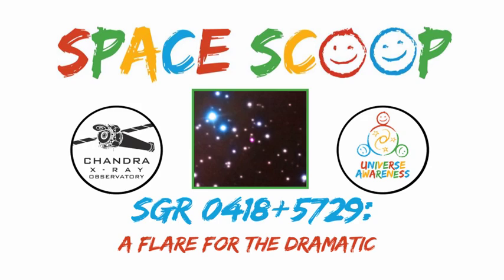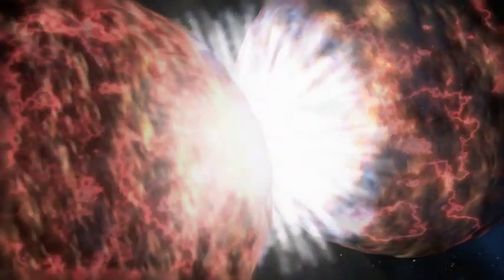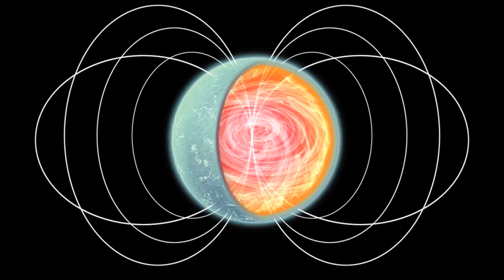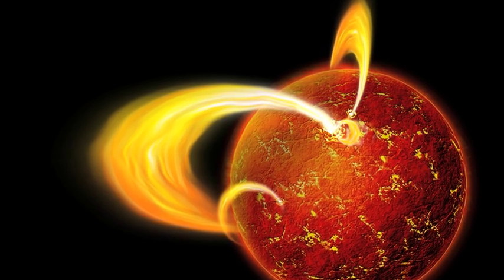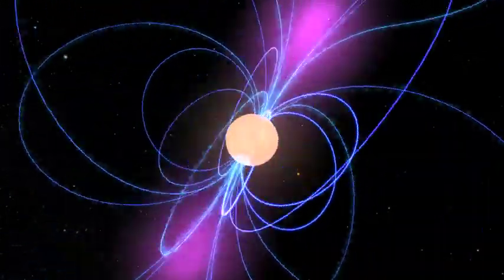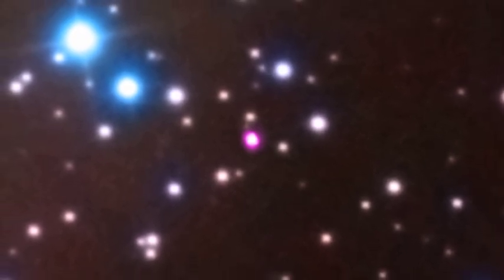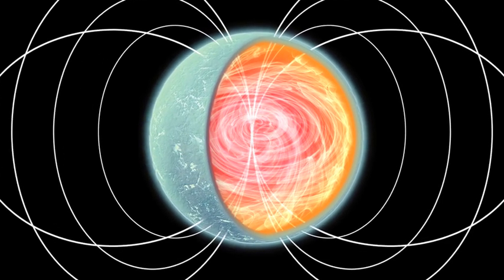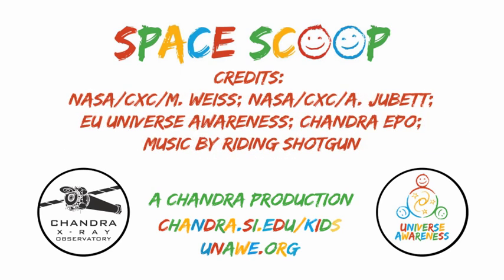Space Scoop: A Flare for the Dramatic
Magnetars are some of the most extreme objects known in the Universe. These stars were given their name because they are very strong magnets.